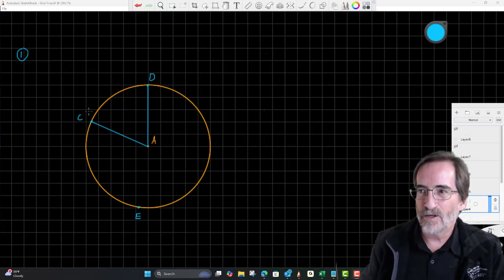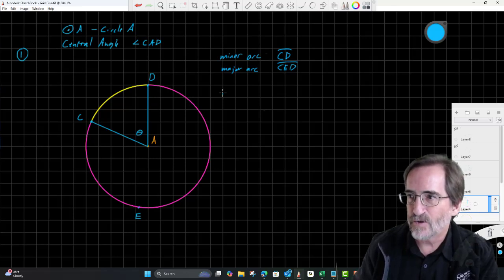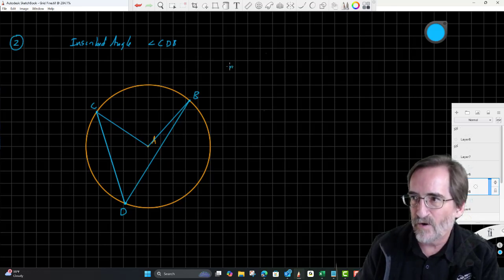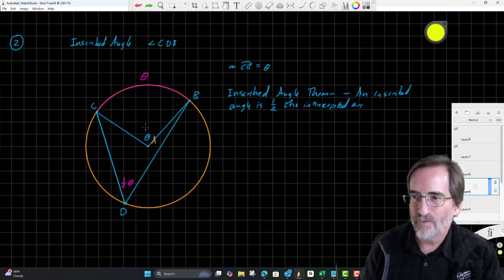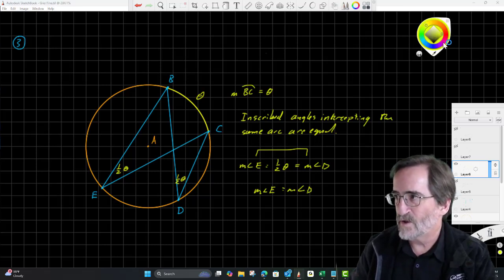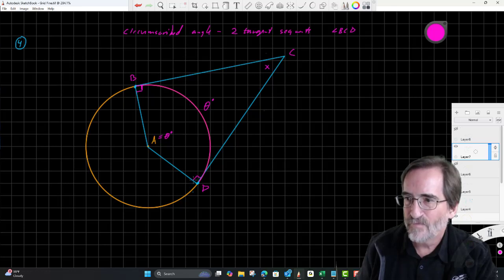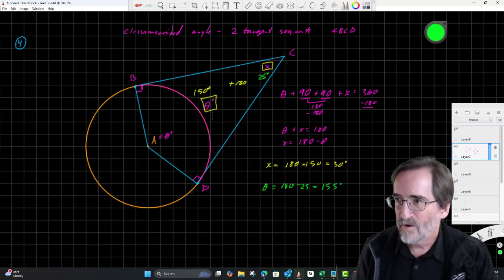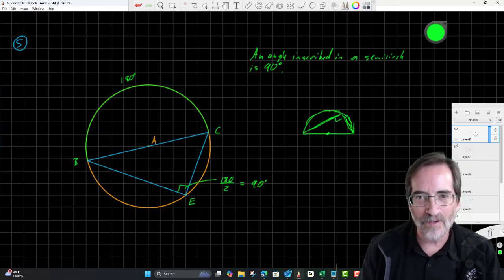Geometry B Unit 5 Lesson 3